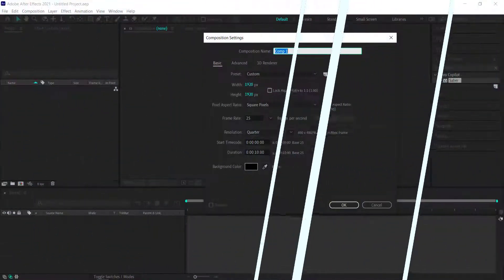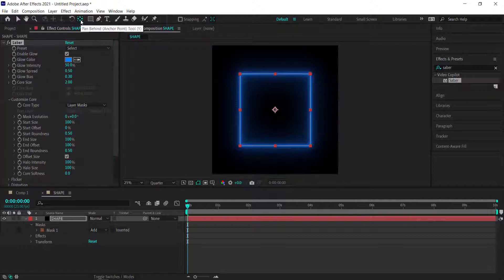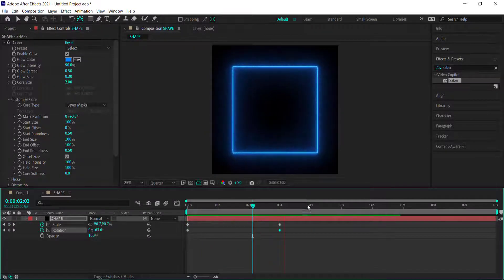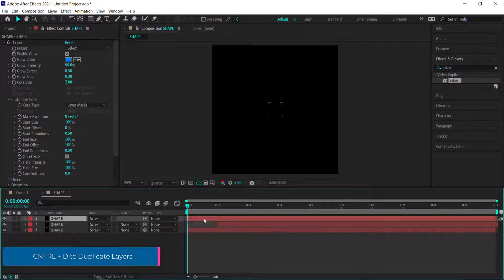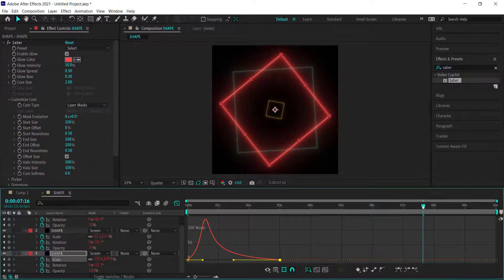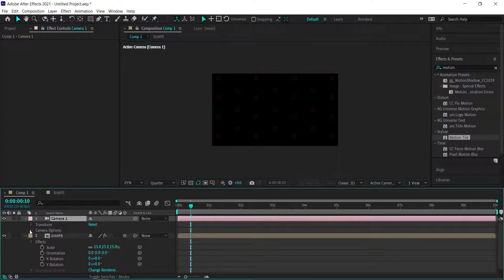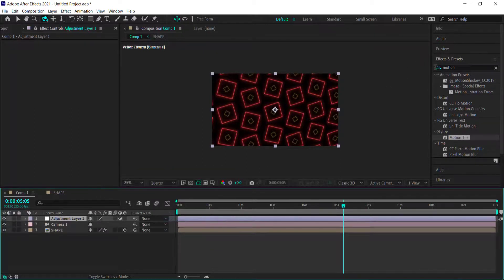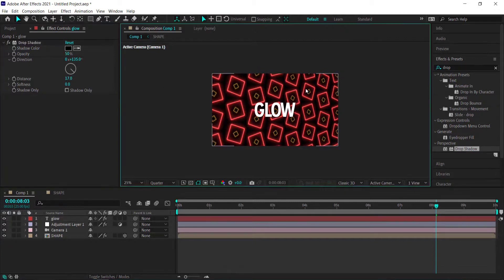Glowing Neon Patterns with Saber (Free Plugin) | After Effects Tutorial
■ ∞ VIDEO INFORMATION ∞ ■
In this video we will create a unique neon glow pattern effect. Its quite easy to get an amazing effect, so let's Jump in!

■ ∞ CHAPTERS ∞ ■
0:00​​ Intro
0:31​​ Setting up your comp
1:00​​ Setting up the Shape
1:50​​ Animating the Shape
4:17​ Spicing up the animation
5:29​ Adding Final Effects
6:30​ Adding Camera
7:22 Final Touches
9:00​ Outro